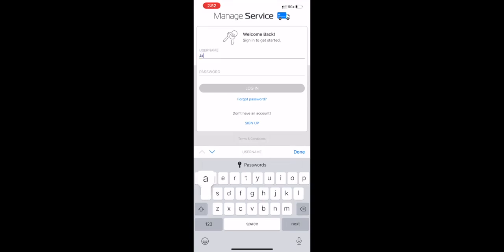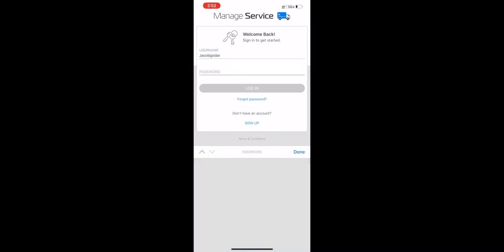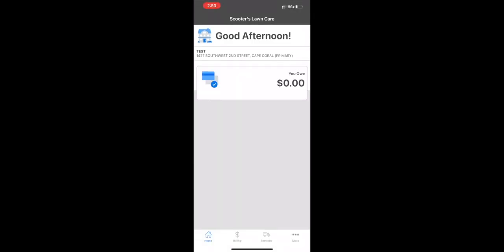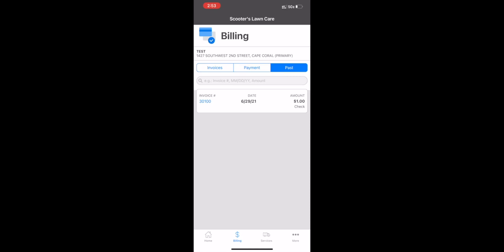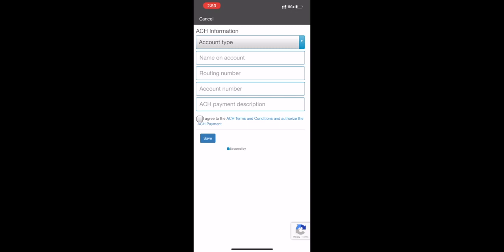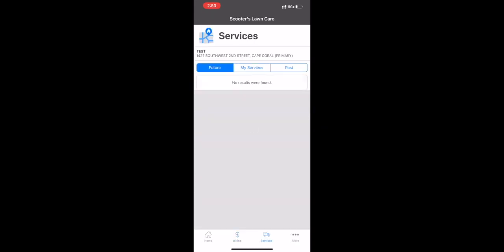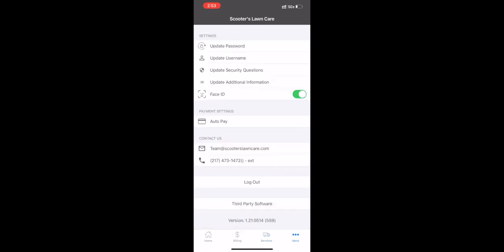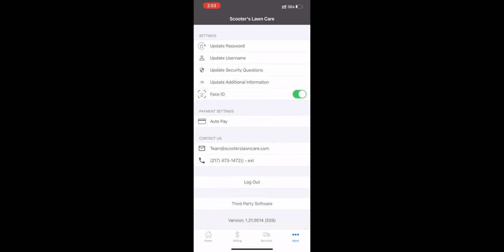Client Portal MOBILE APP Tutorial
Need help with the Client Portal Mobile App? Here's a quick tutorial!

Scooter's Lawn Care, Inc. is an award-winning lawn care, landscaping, and home service company with locations in SpringfieldIL and CapeCoralFL.

Our mission is to create: a luxurious everyday life for our clients through property transformations; a redefinition of the industry through exceptionally high service standards; and a positive culture for our employees that nurtures and facilitates growth without limits.